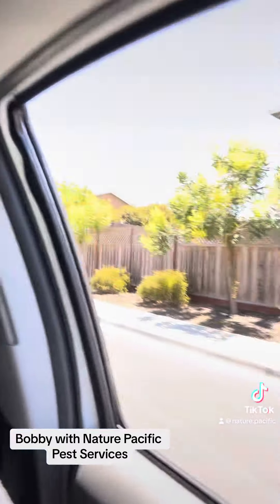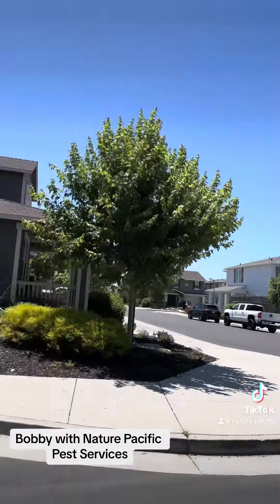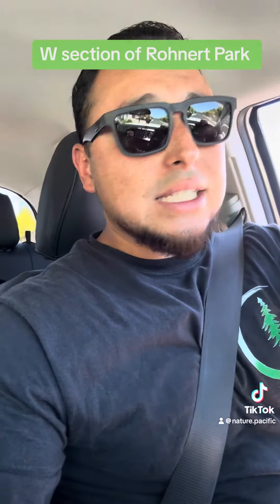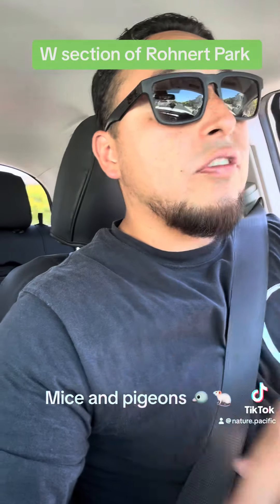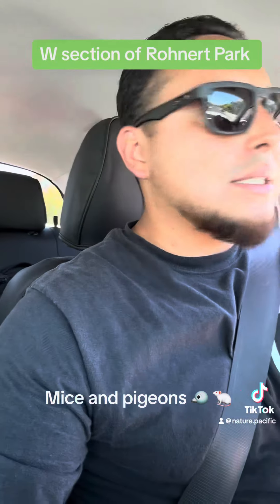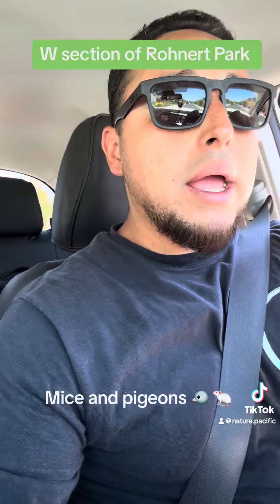Pigeons proofing solar panels in W Section of Rohnert park.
Today we are working in the w section of Rohnert park California. Looking at solar panels to proof them for pigeons

Naturepacificpest.com